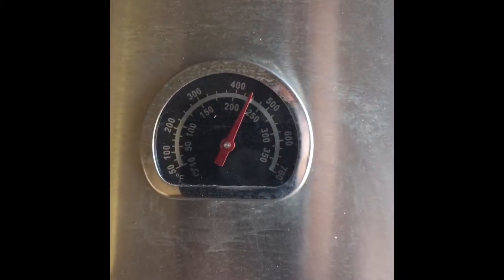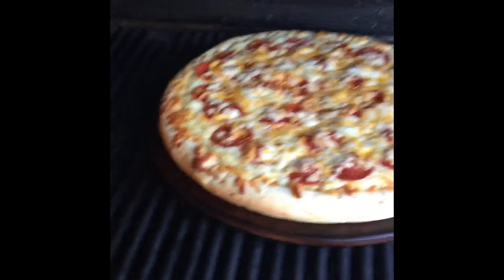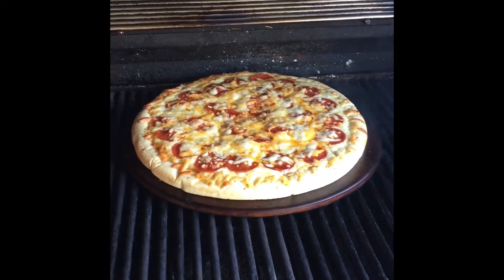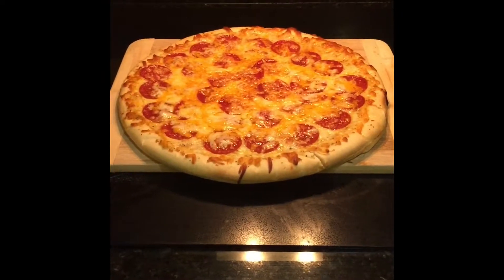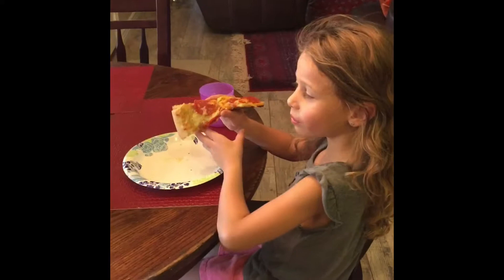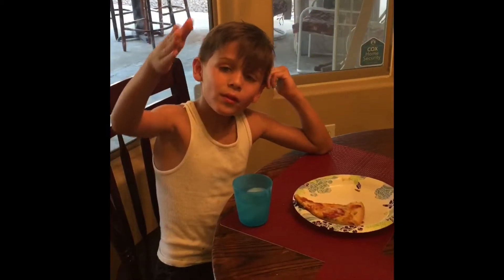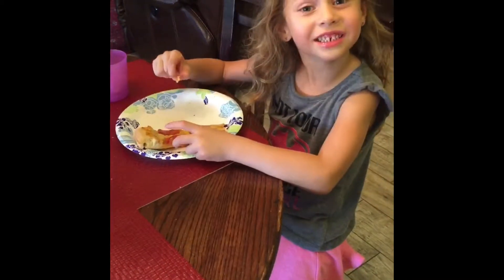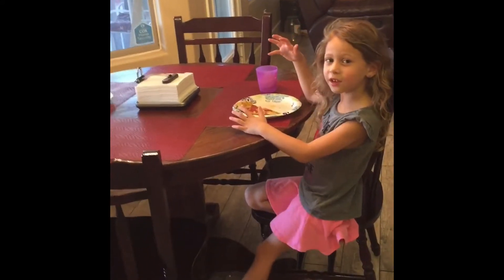Pizza on the grill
So I saw an post on the meat stall ( I don’t know how to do a link yet) earlier today he did his on the Black Stone griddle. Any way check it out and mine was great.